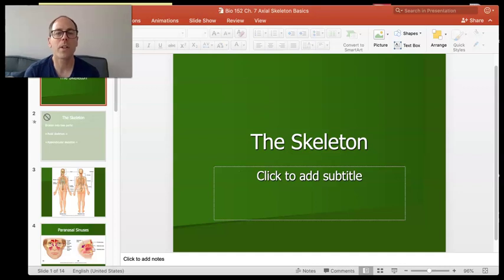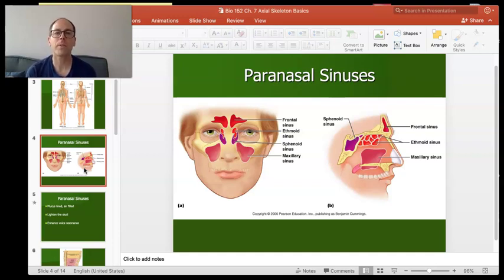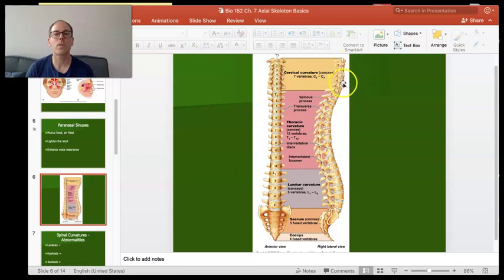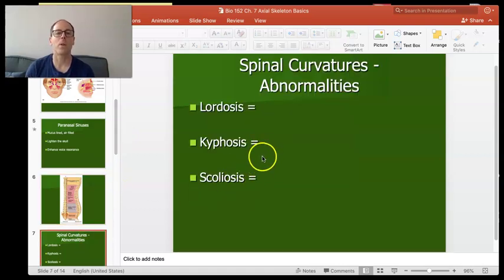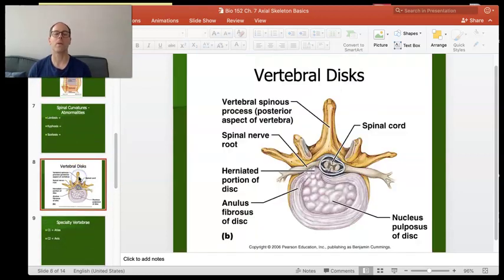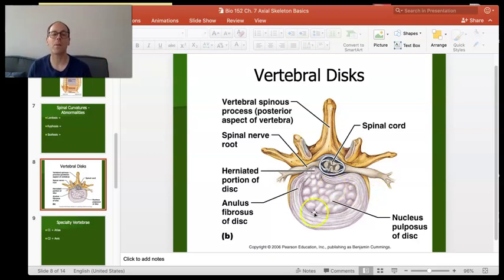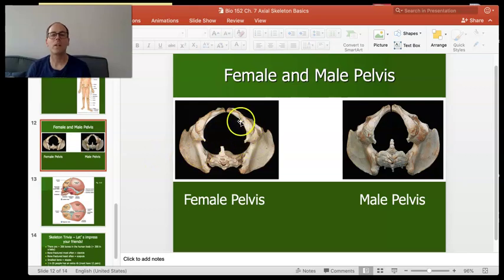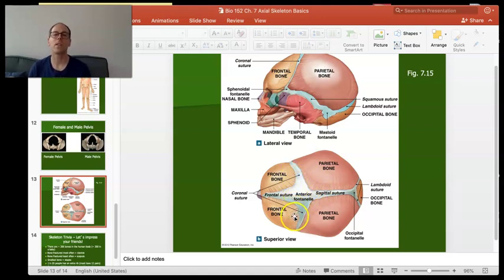Axial Skeleton Basics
In this video, I discuss paranasal sinuses, spinal curvatures and differences between male and female skeletons.